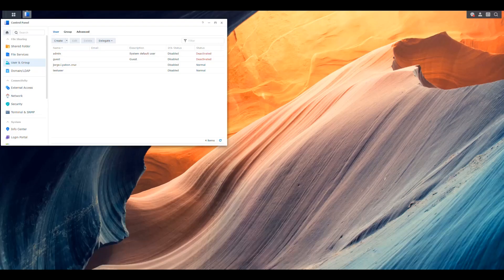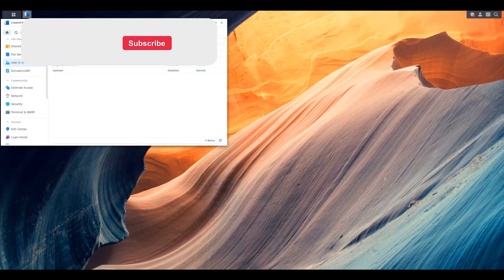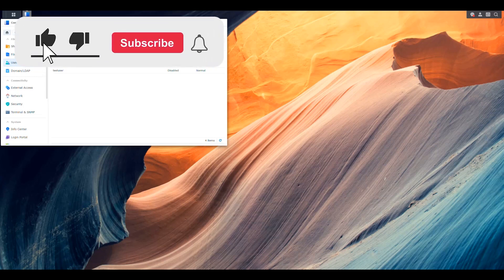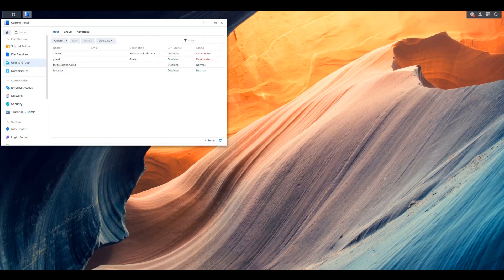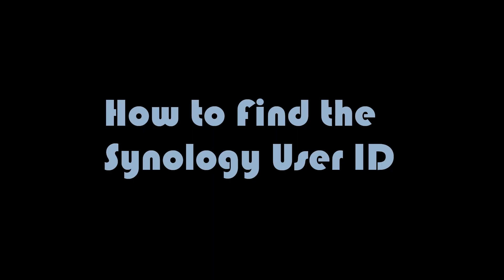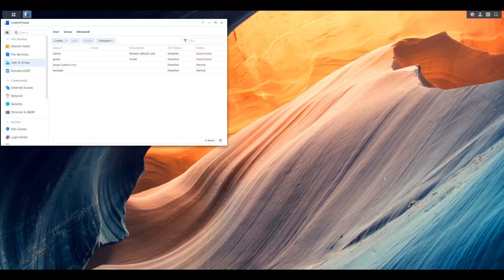HTPC Questions and Performance Improvements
In this video we cover frequently asked questions in the HTPC series.

Timecodes
0:00 - Start
0:05 - Intro
0:33 - Finding the Synology User ID
3:25 - Making sure the container user has permissions to folders
4:57 - File Operations Improvement Suggestion
13:45 - Outro